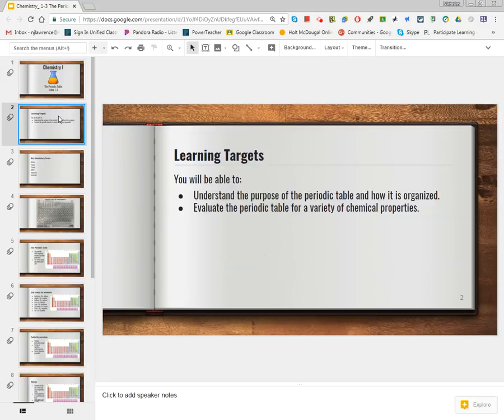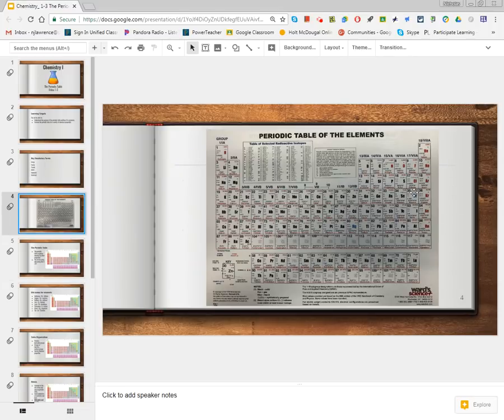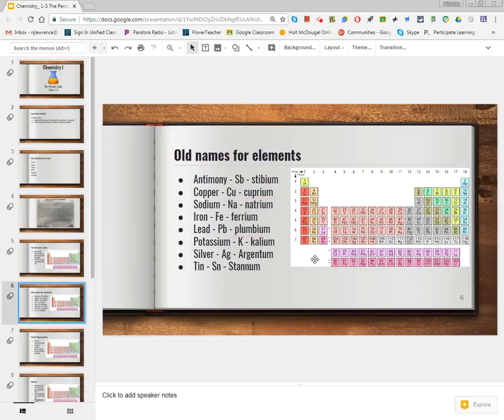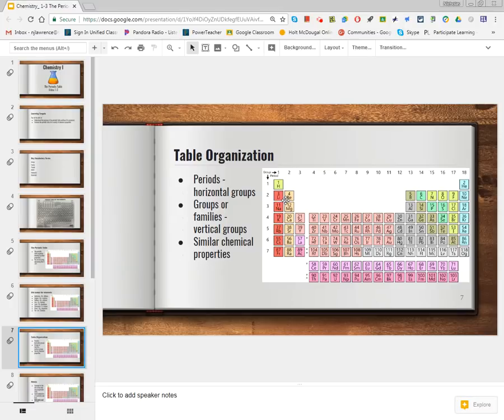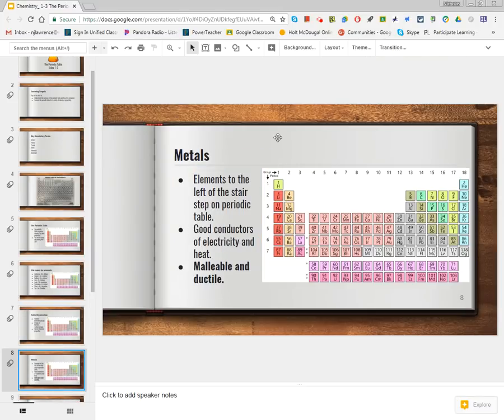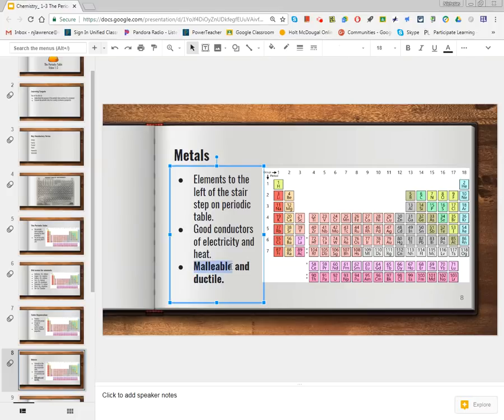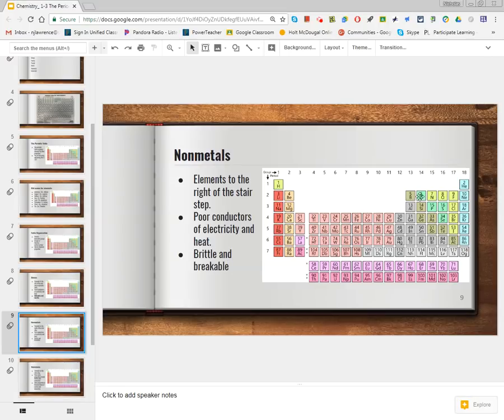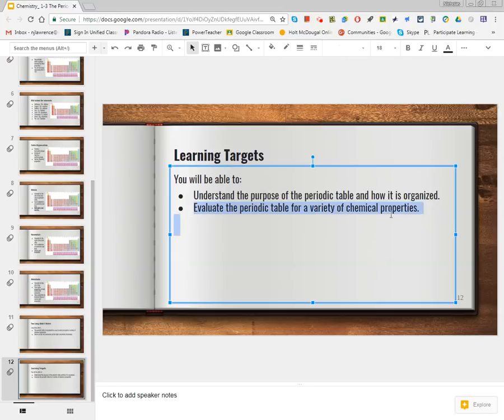Video 1-3: Intro to the Periodic Table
Notes and 1-3 survey are found on your google classroom.